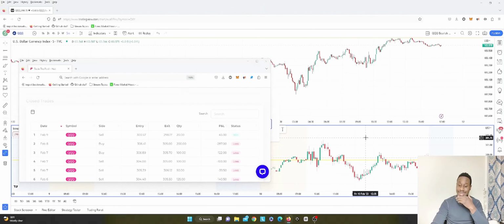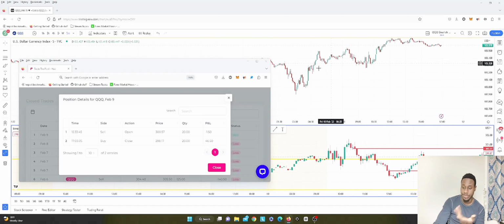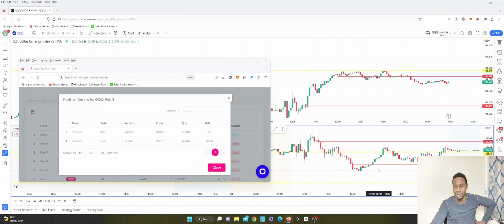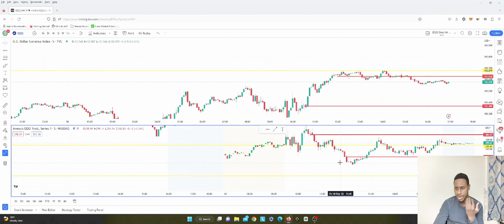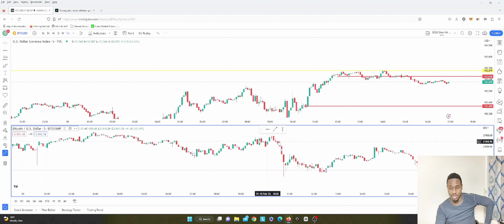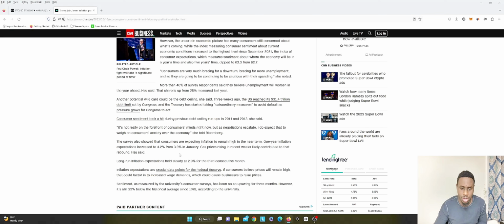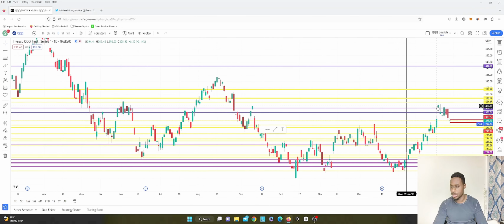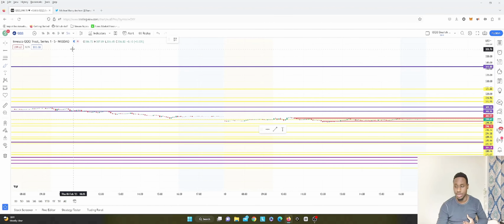Low Risk Trading: My Journey to Consistent Profits in the Stock Market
In this video, I share my latest trading experience in the stock market and my journey towards achieving consistent profits. Following my promise to lower my risk, I traded with only 20 shares of the QQQ and utilized careful monitoring and market analysis to execute my trade successfully. With a keen eye for market trends, specifically utilizing the DXY, I was able to enter and exit my trade at the right time, leading to a profitable outcome. Join me as I continue on my path towards success in the stock market, focusing on low risk and improving trading consistency.